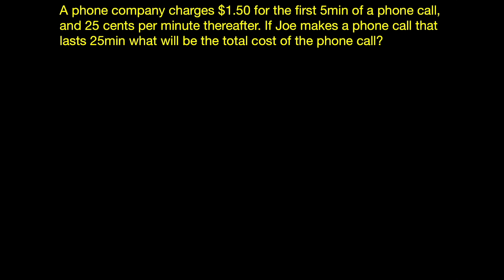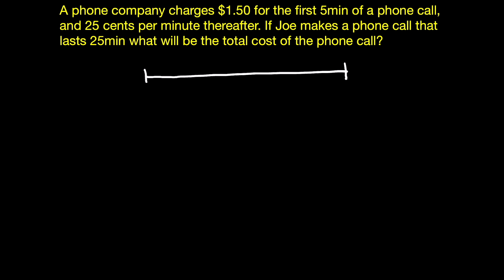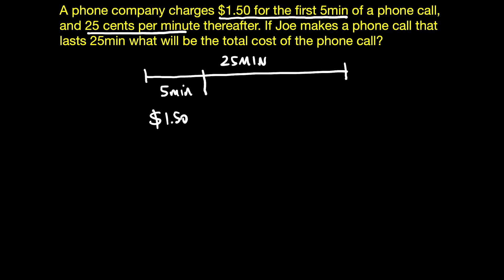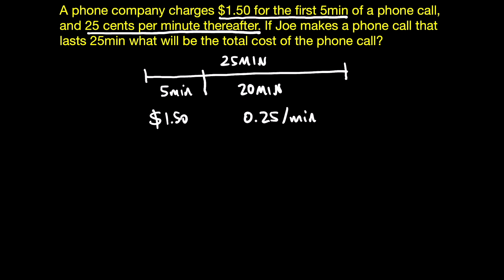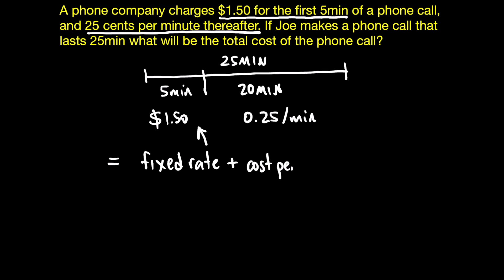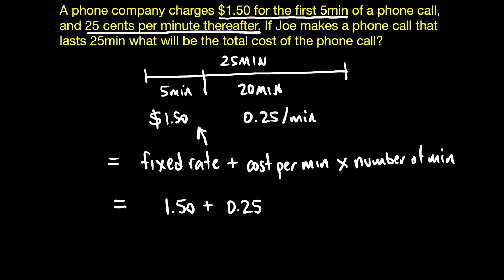Cost word problem in under 5min !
This GED math word problem is going to teach you how to find the cost